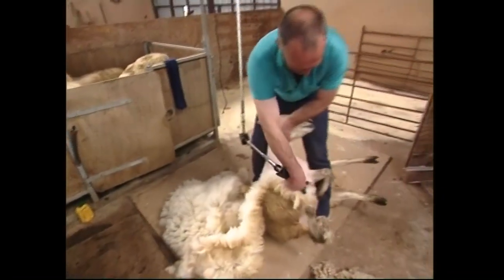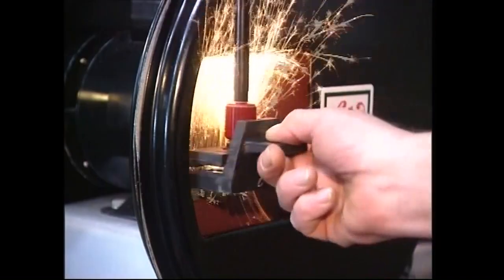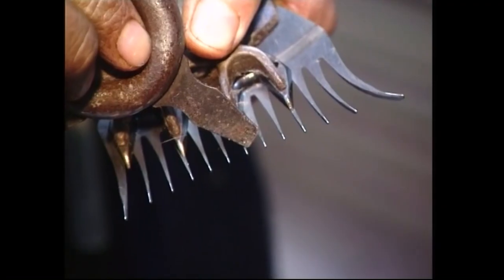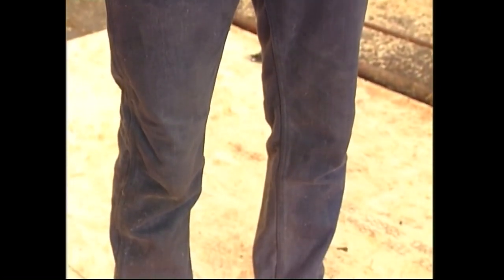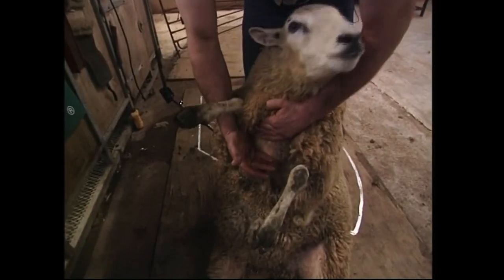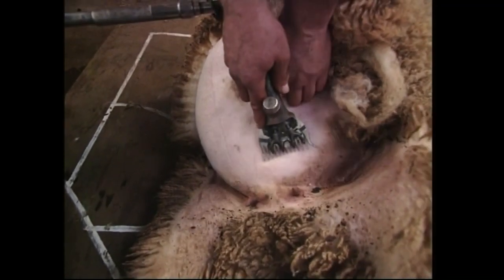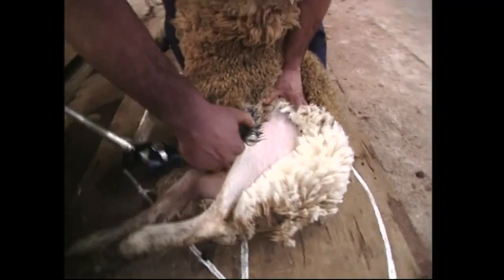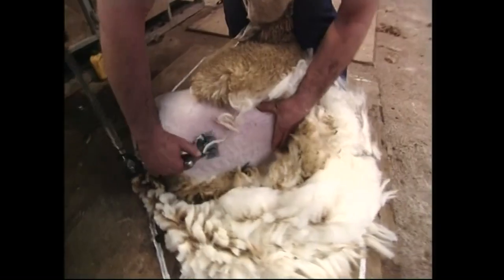First Steps in Shearing